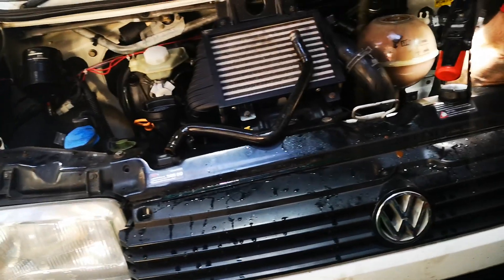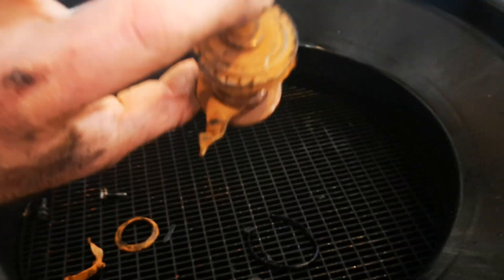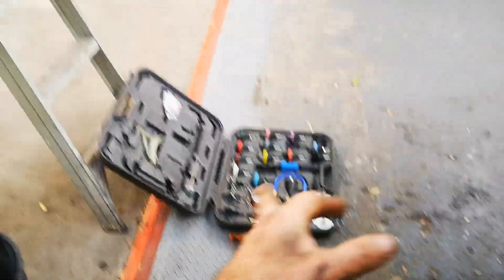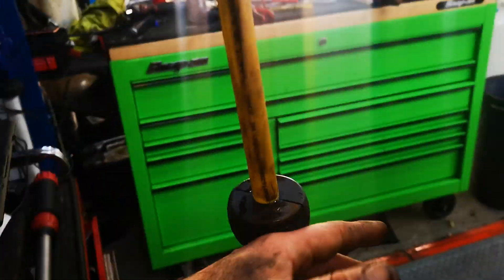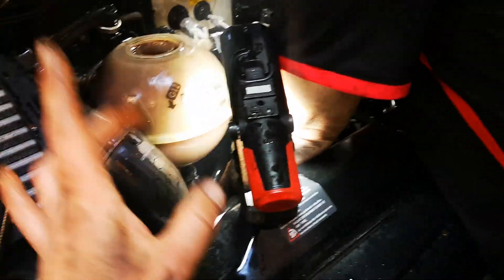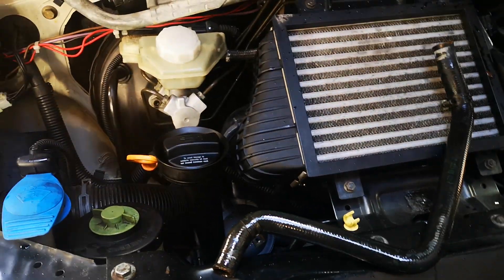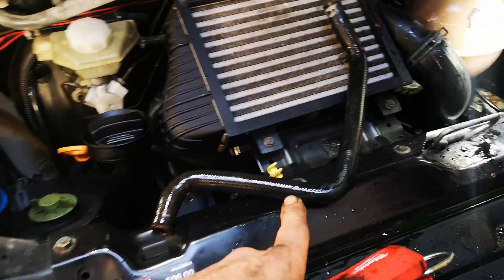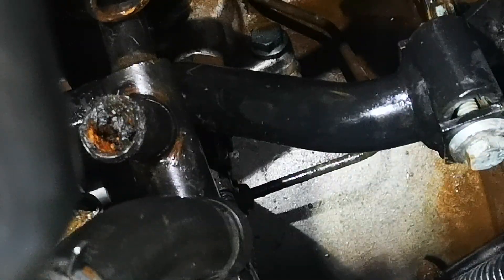Volkswagen transporter overheating blocked cooling system. Water pump thermostat radiator.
g'day guys we have found some blocked components in the cooling system of this Volkswagen Transporter the fans are running the water pump is now tested okthe thermostat was possibly jam but it wouldn't matter because the entire cooling system was actually empty and just deceiving us. By showing coolant in the overflowthis is what happens when a vehicle's cooling system is neglected to the point of major electrolysis. it's far easier to check for blocked t-junctions and bypass hose is then to pull out the water pump in the 2.5 l turbo Volkswagen Transporter